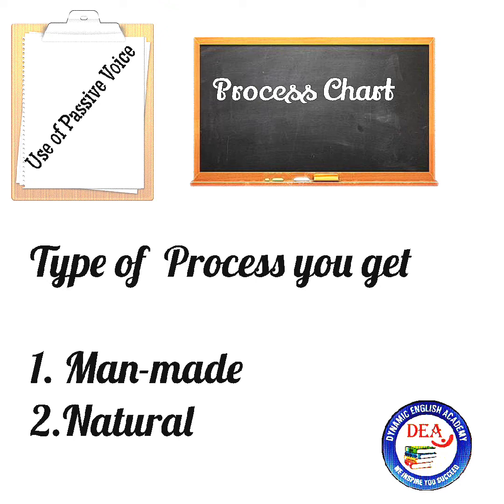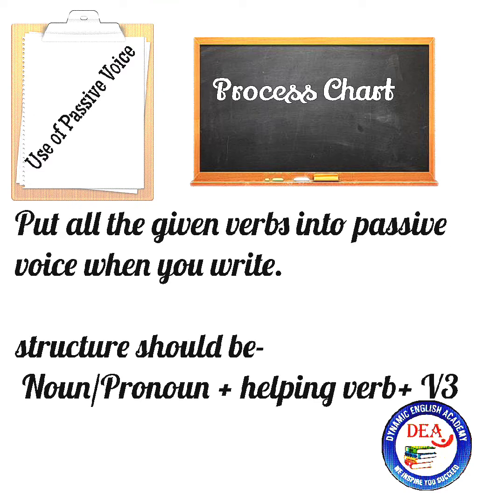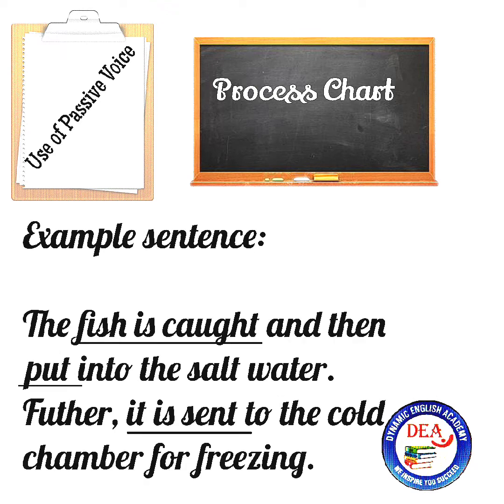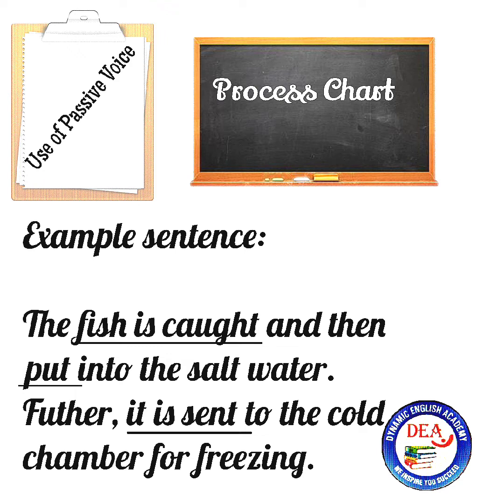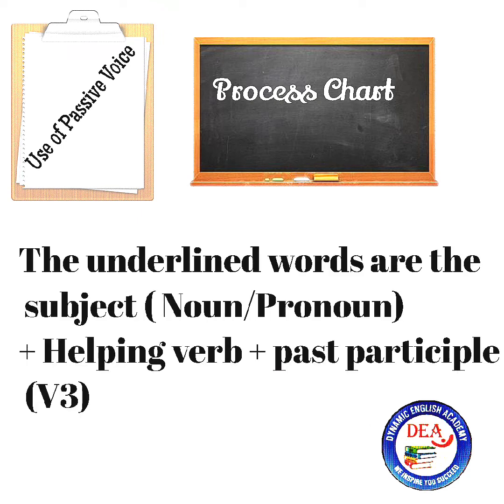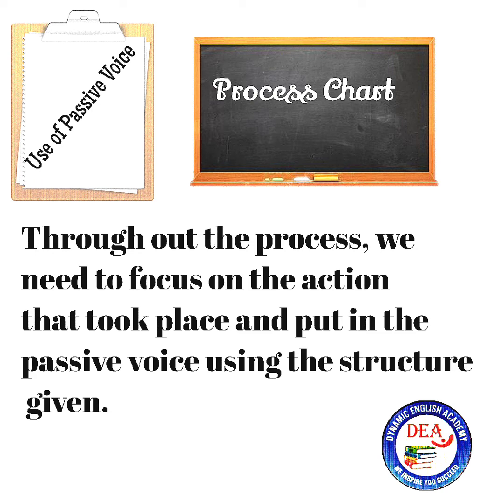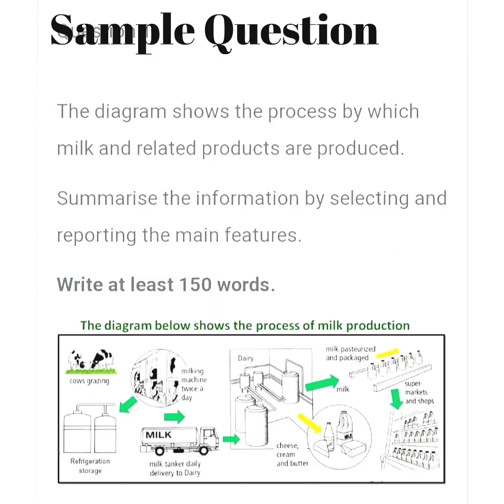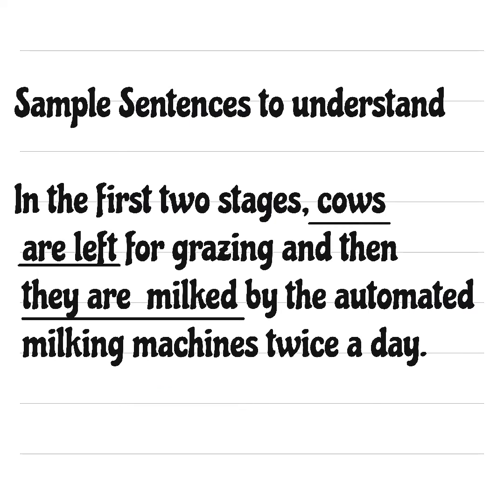How to score band 7+ in Writing Task 1 IELTS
The videos uploaded on this channel offer the viewers and subscribers a valid platform to learn English language easily and effectively making them comfortable to appear for IELTS exam and have great command over the language keeping in mind the future perspective.
Watch the full videos for better understanding as language cannot be learnt half heartedly.
IELTS Speaking tips, how to score band 8 in speaking, how to score band 7 in writing, Reading tips and tricks, listening tips and tricks.
IELTS daily reading
IELTS daily Listening test
IELTS Daily writing
Chris IELTS Daily
IELTS Advantage